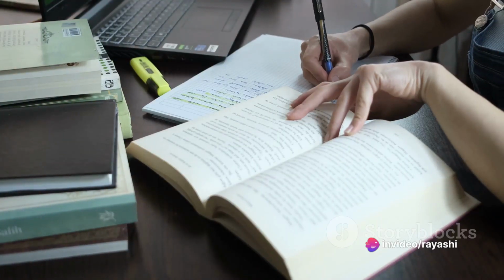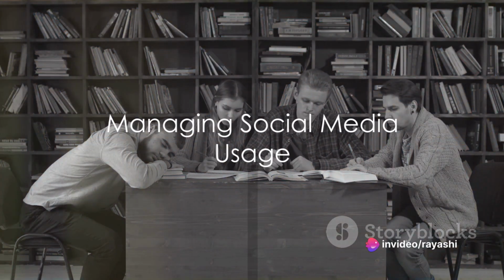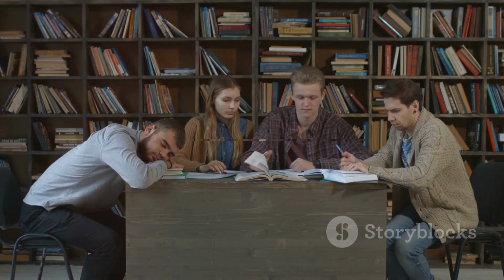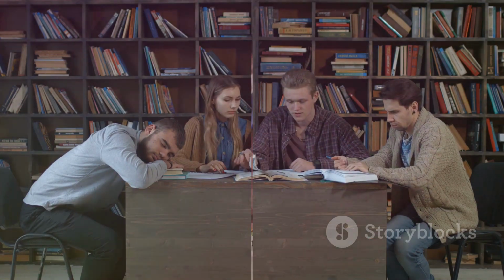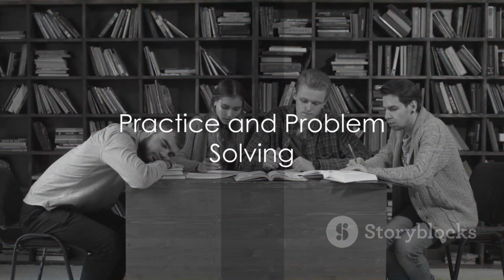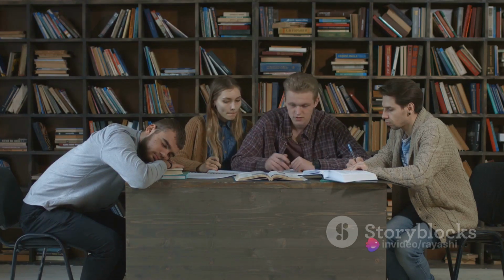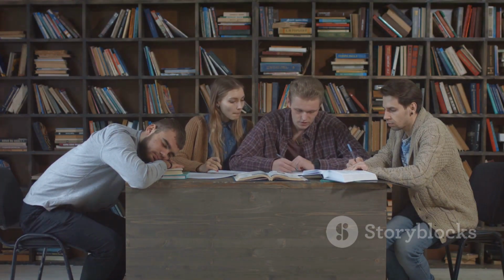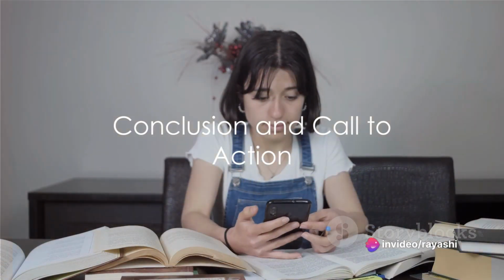Learn how to study science with focus 🧪📚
Learn how to study science with focus and precision in this insightful and practical video! 🧪📚 With proven study techniques at its core, we break down the essential steps to help you excel in your scientific studies. 🚀 Discover effective strategies for retaining information, improving concentration, and maximizing your study sessions. 💡 From organizing your notes to tackling complex concepts, we've got you covered! 💪 Whether you're a student or a science enthusiast, this video is packed with valuable tips to enhance your learning experience. 💙

OUTLINE:

00:00:00 Introduction and Importance of Math and Science Skills
00:00:11 Preparation and Study Environment
00:00:29 Managing Social Media Usage
00:00:40 Creating Notes
00:00:52 Explaining the Topic to Others
00:01:05 Practice and Problem Solving
00:01:16 Reviewing Your Study
00:01:27 Conclusion and Call to Action